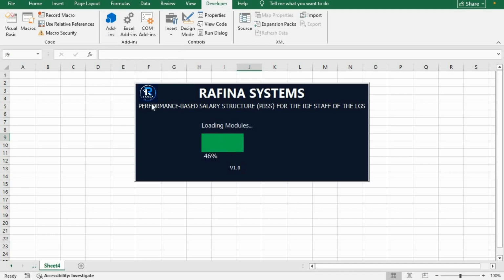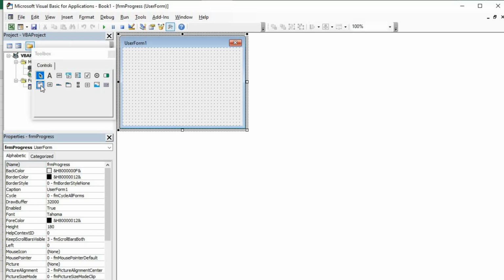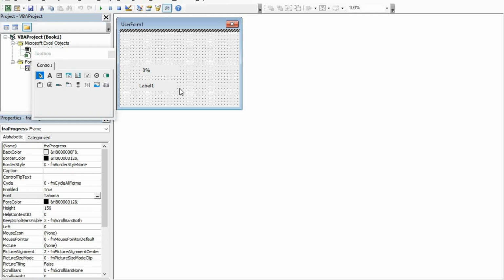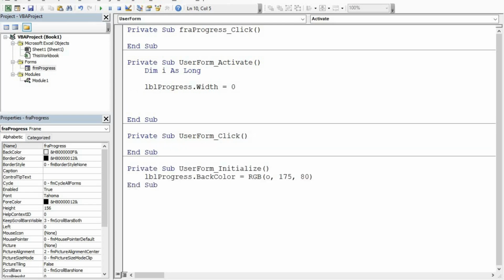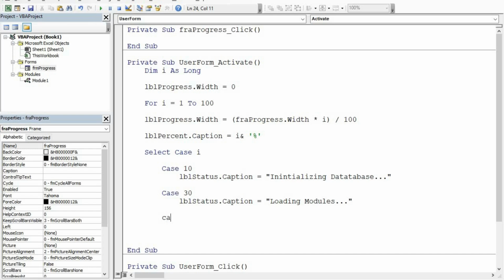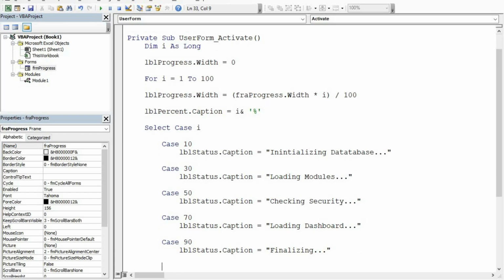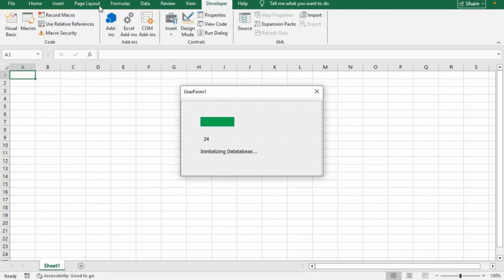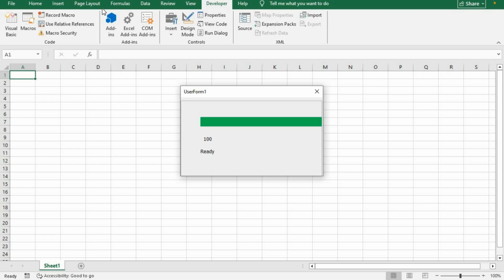How To Create Animated Progress Bar For Your Excel VBA Projects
How to Create an Animated Progress Bar for Your Excel VBA Projects

Want your Excel VBA application to look and feel like real software?

In this tutorial, you'll learn how to create a professional animated progress bar that smoothly loads from 0% to 100%, displays dynamic loading messages, and gives your Excel VBA projects a polished startup experience.

Whether you're building a School Management System, Church Management System, POS Software, Payroll System, Inventory Application, or any custom Excel automation project, a professional loading screen can dramatically improve the user experience and increase the perceived value of your application.

✅ How to create a VBA Progress Bar UserForm

✅ How to animate a loading bar from 0% to 100%

✅ How to display dynamic loading messages

✅ How to use the Sleep API for smooth animations

✅ How to create a professional splash screen effect

✅ How to make your Excel VBA projects look like commercial software

Time Stamps

00:00 Introduction

01:12 Why Every Excel VBA Application Needs a Progress Bar

03:10 Designing the Progress Bar UserForm

06:15 Creating the Progress Bar Frame

08:30 Adding Percentage Labels

10:45 Adding Status Messages

13:20 Using the Sleep API for Smooth Animation

17:05 Writing the Progress Bar VBA Code

22:30 Creating Dynamic Loading Messages

27:15 Testing the Progress Bar

30:40 Professional UI Design Tips

34:10 Real-World Applications

37:25 Rafina Systems Showcase

40:00 Final Demonstration

42:15 Conclusion

Perfect For

• Excel VBA Developers

• Automation Specialists

• Church Management Systems

• Payroll Applications

• Inventory Systems

• POS Systems

• Business Dashboards

Services Offered

Need help with your Excel VBA projects?

✔ Custom Excel Automation

✔ School Database Setup

✔ Church Management Systems

✔ POS System Setup

✔ Staff Attendance Systems

✔ CCTV Installation Consultation

✔ One-on-One IT Training

✔ Excel VBA Consulting